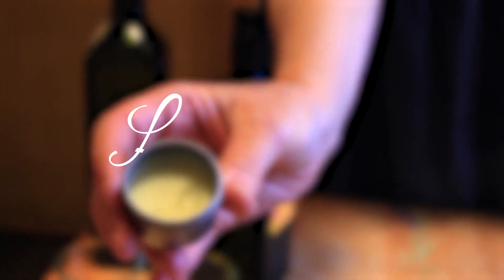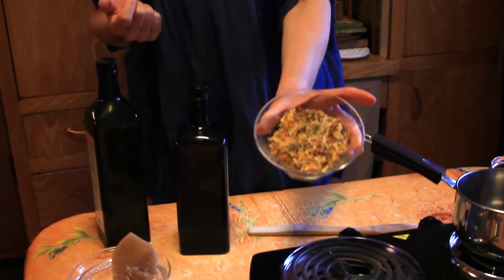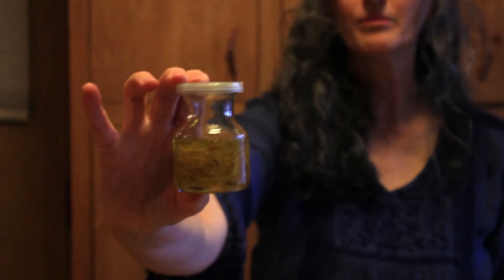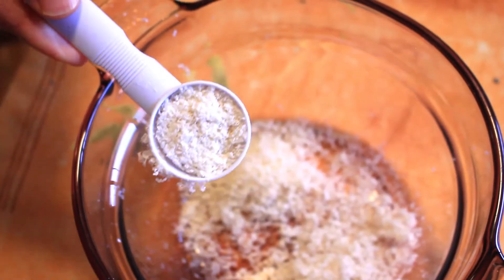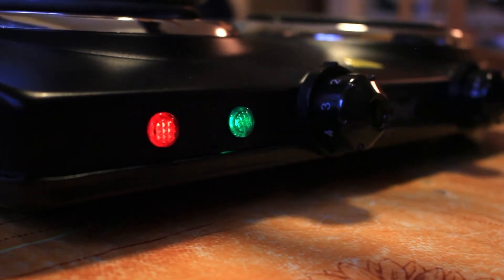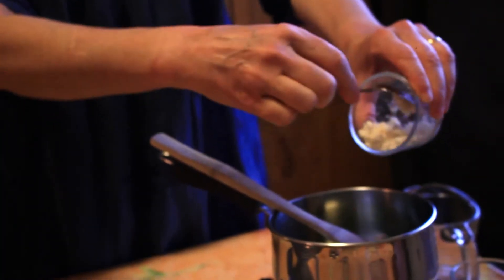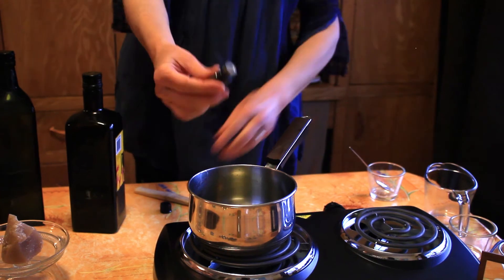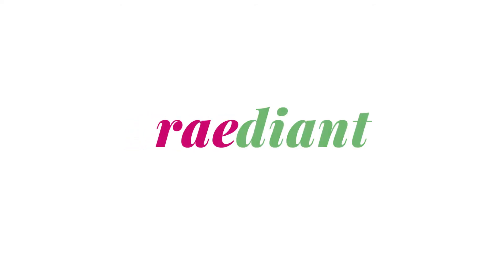How to make Lip Balm with natural ingredients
Learn how to do your own lip balm with a few natural ingredients:

Ingredients
-Olive oil
-Avocado oil
-Cocoa butter
-Beeswax
-Essential oils